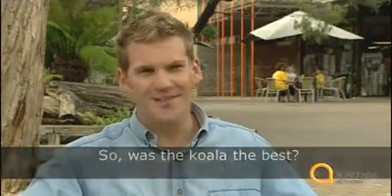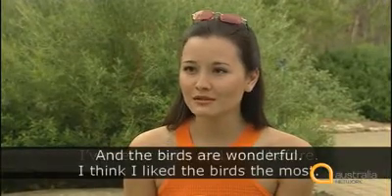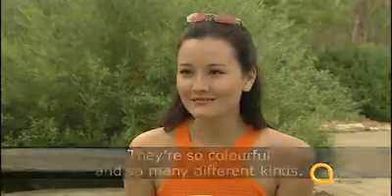Living English Vol.15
This video shows the words related to living in Australia.